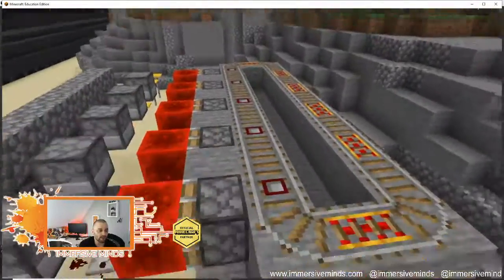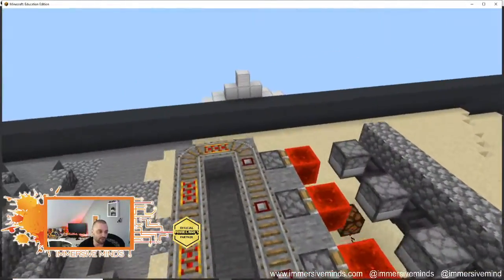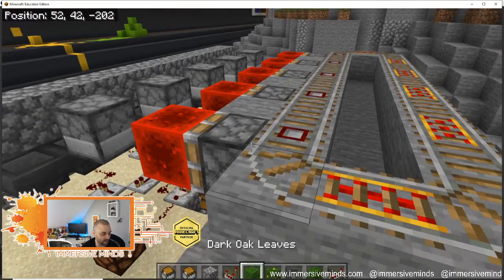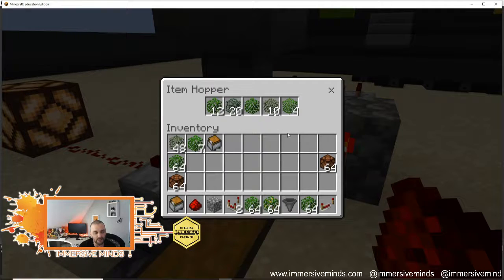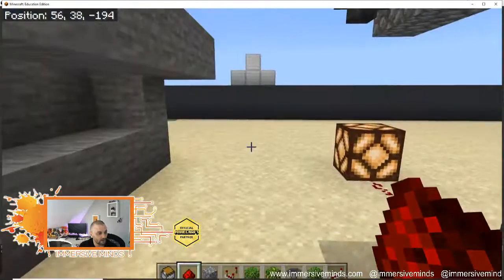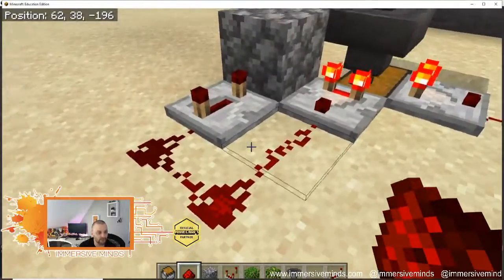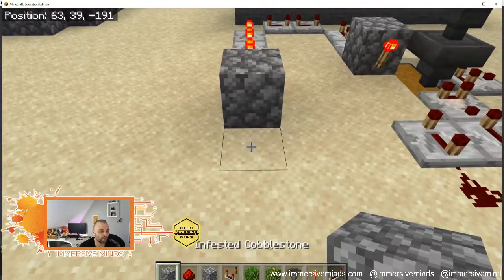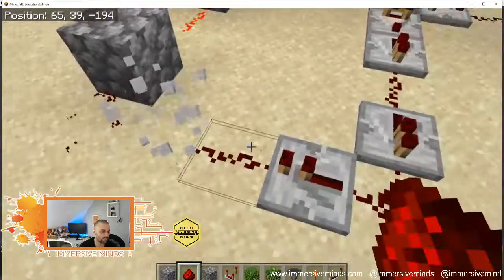MinecraftEdu Live - Renewable Energy ToyBox 8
In this Live Stream, we continue with our renewable energy project, merging hydro, wind, biomass, solar and tidal power into one lesson.

More additions to our renewable energy world. A little MCEdit for terrain creation.